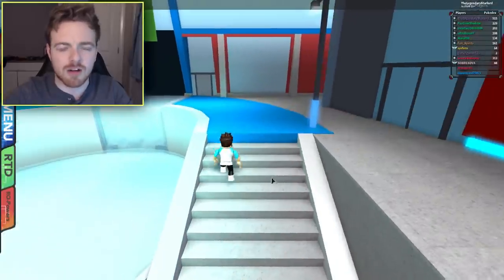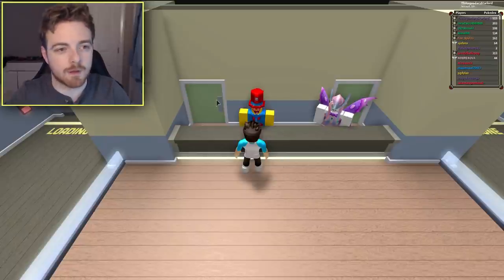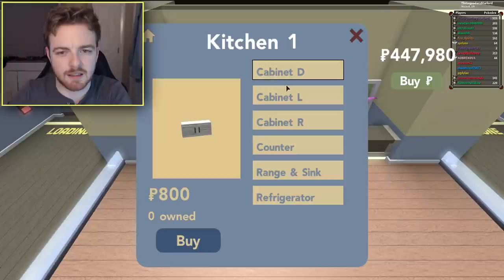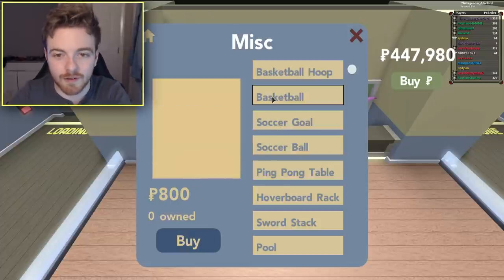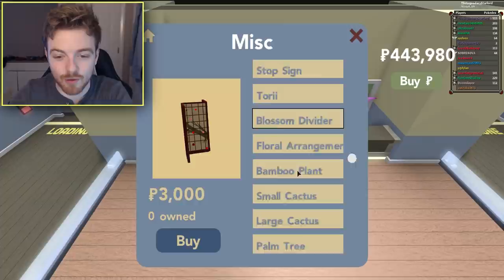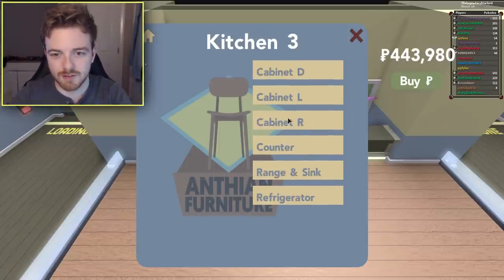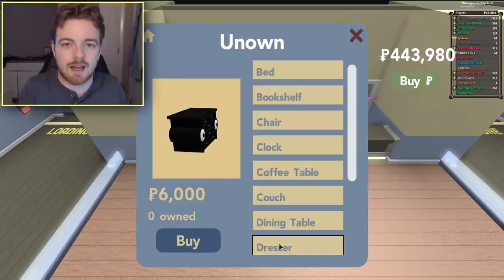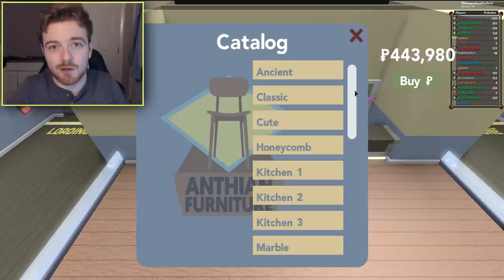NEW KITCHEN ITEMS ADDED! - Pokemon Brick Bronze